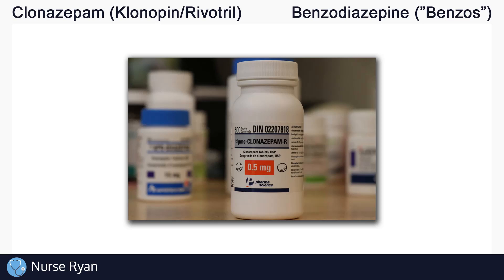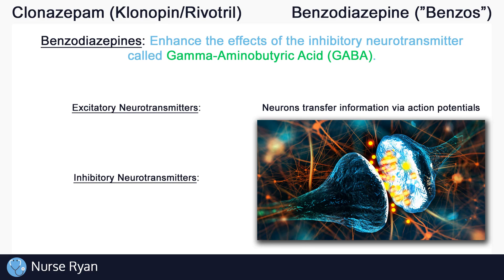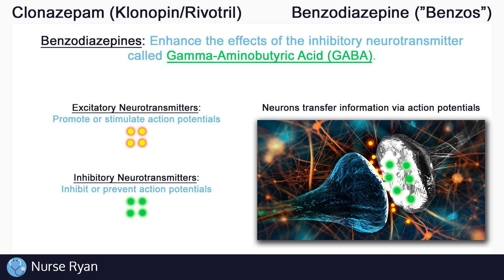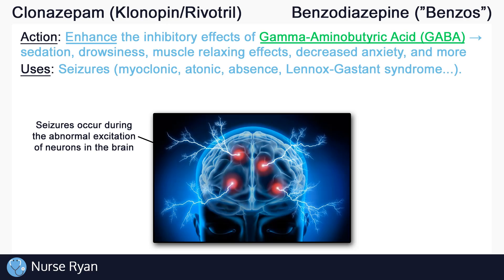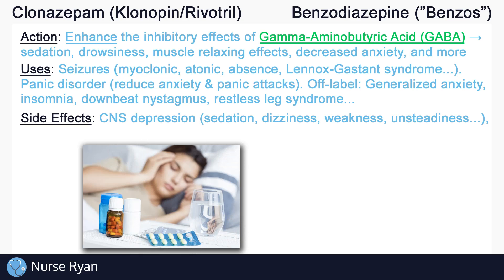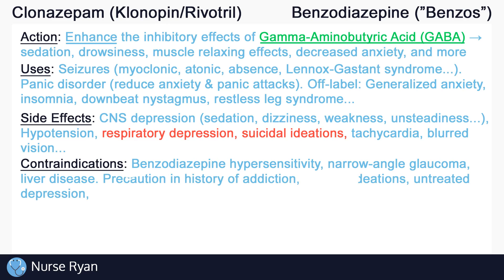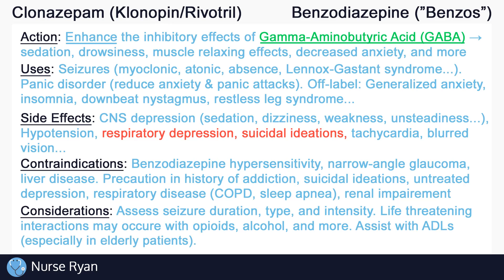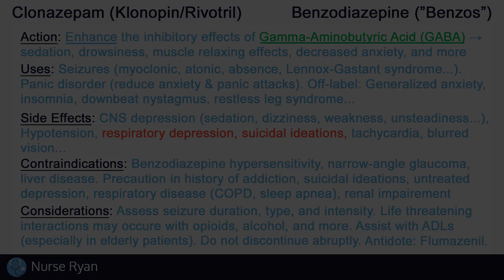Clonazepam (Klonopin/Rivotril) Nursing Drug Card (Simplified) - Pharmacology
NCLEX Review: Clonazepam (Benzodiazepine) - Mechanism of Action, Uses, Side effects, Contraindications, and Nursing considerations

Action: 0:19
Uses: 2:25
Side effects: 3:10
Contraindications: 3:46
Nursing considerations: 4:29

Neuron information transfer image: thegreatcoursesdaily.com - Our Electric Mind: The Neuron Doctrine

Seizure (brain) image: epilepsyqueensland.com - What is epilepsy?

Anxiety image: everydayhealth.com - How to Cope With Anxiety and Depression

Panic attack symptoms image: verywellmind.com - How to Recognize and Cope With Panic Attack Symptoms

Side effects images: medicalnewstoday.com - What is central nervous system (CNS) depression?

Intro: adMJ707
Outro: adMJ707